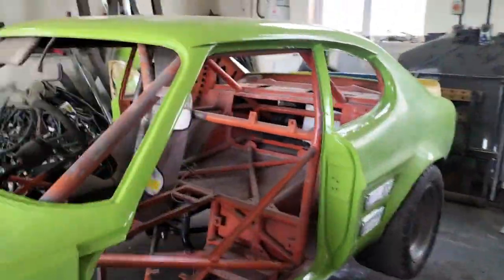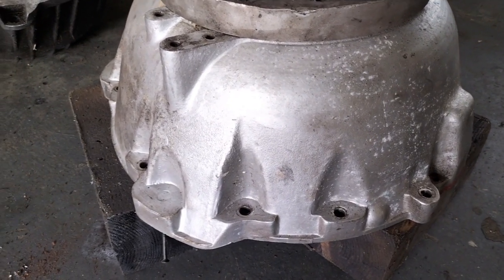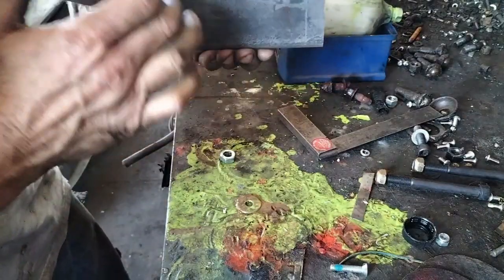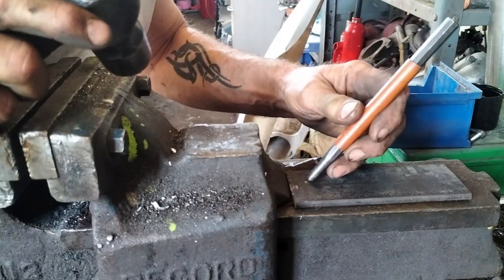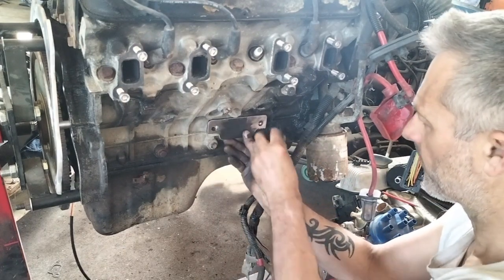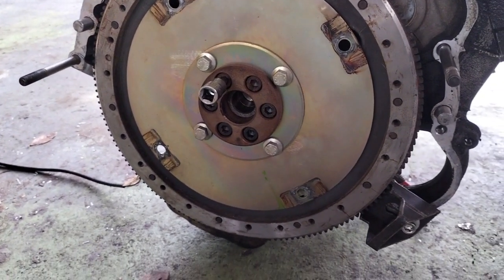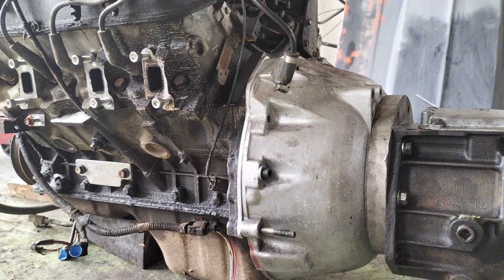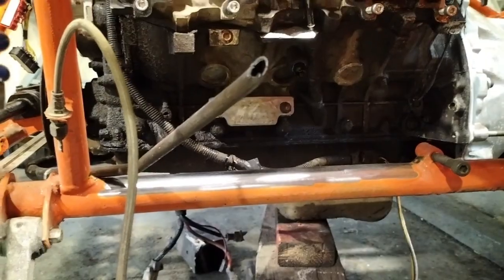My Ford capri mk1 v8 turbo build part 2 - Fitting the engine and how to build custom engine mounts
Video laying out how i installed the rover v8 engine and ford manual transmission in my mk1 v8 turbo (and nitrous injected) tube chassis capri build

if you have any questions please ask in the comments and i will try to reply asap.

Please enjoy the rest of my videos, and please remember to subscribe to keep up to date with my new content as my channel develops, I also have business facebook and instagram pages (Yorkshire Classic Cars Ltd) which you are welcome to like and follow that covers my customer cars updates every week